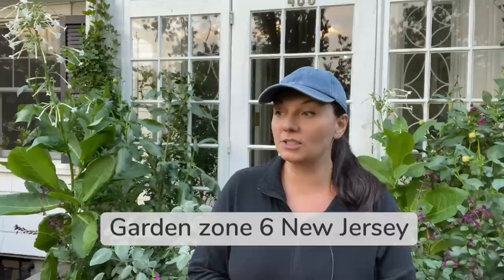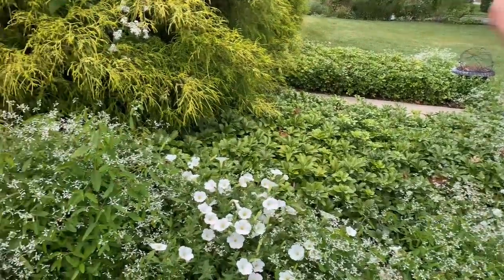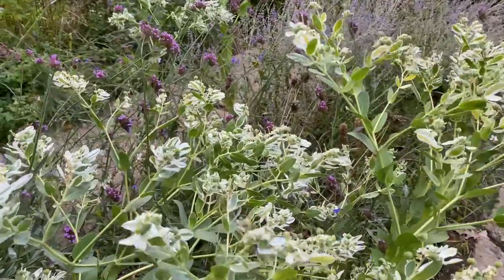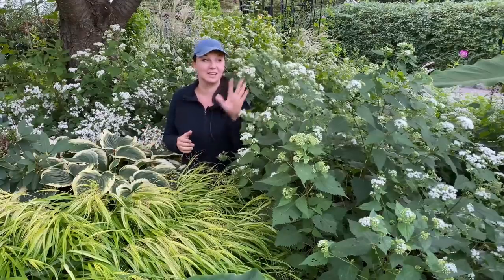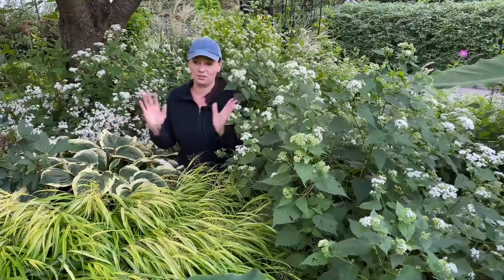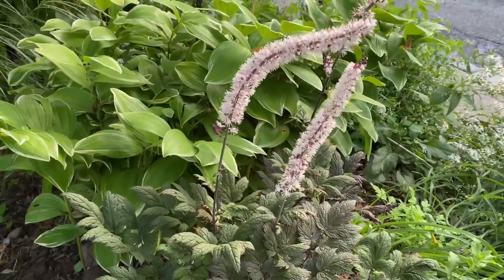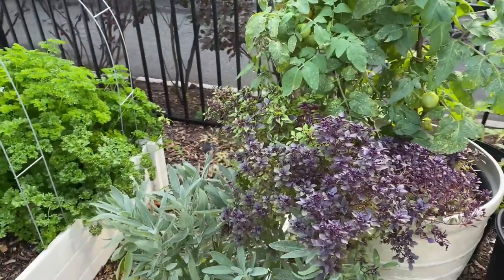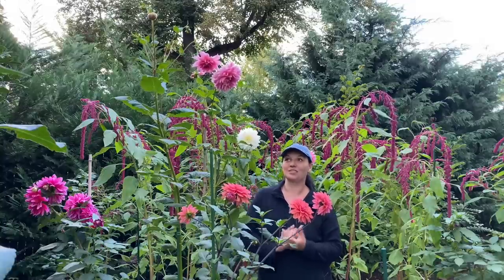🌸 Plant Combinations Fall 2022 🌸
Pennisetum alopecuroides
Colocasia Mojito
Colocasia Heart of Jungle
Dahlia Emory Paul
Dahlia Fleurel
Dahlia Vancouver -
Dahlia Ottos Thrill